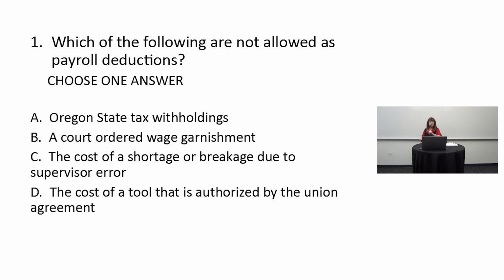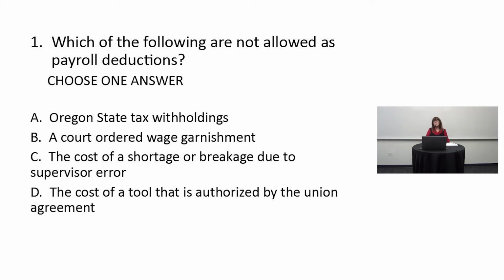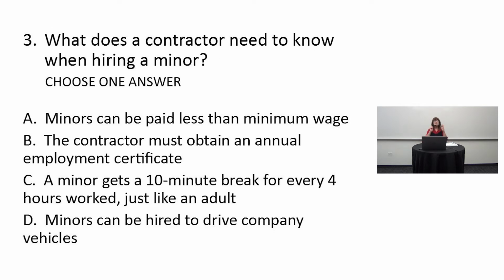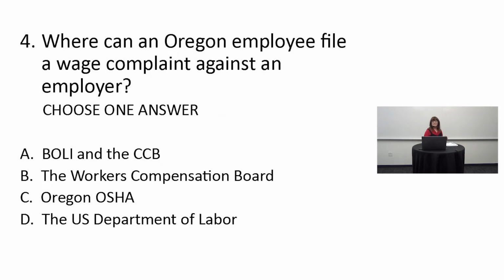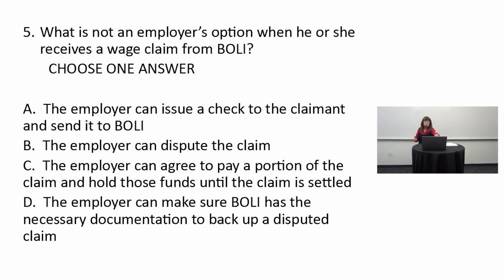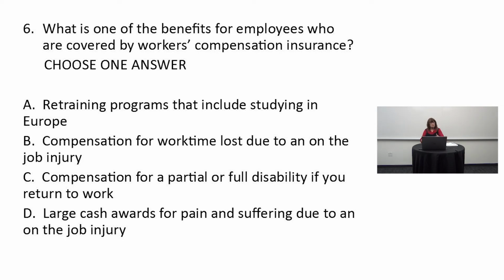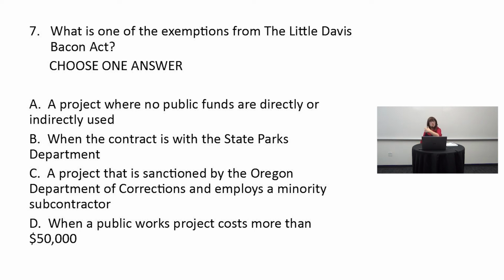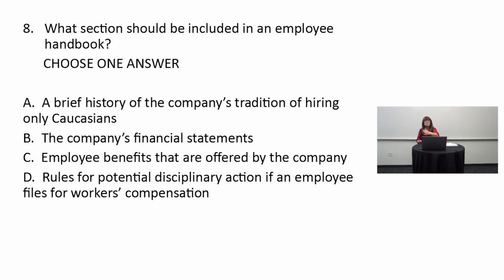Lesson 1 Employees Quiz